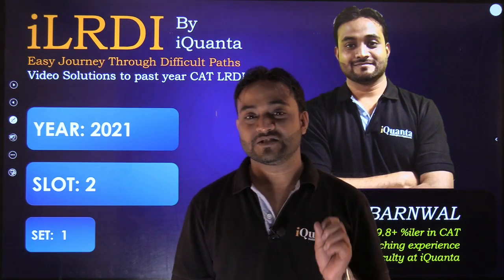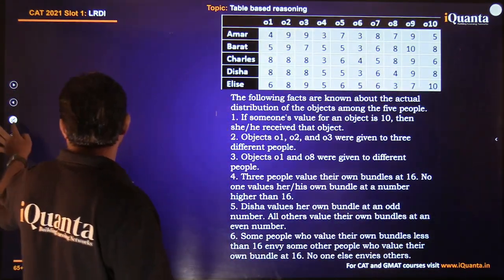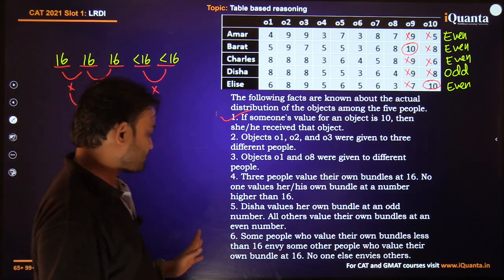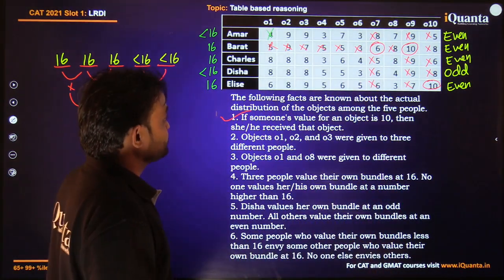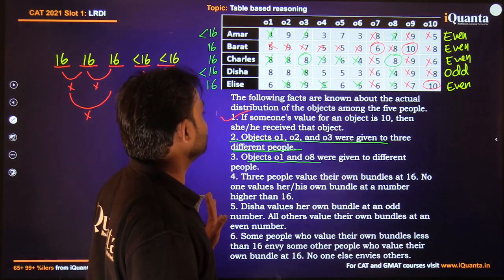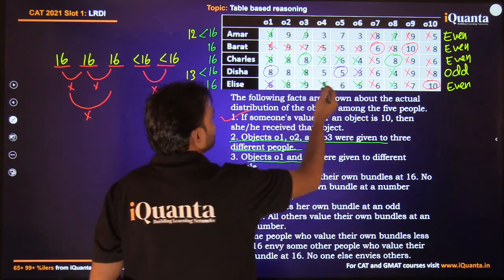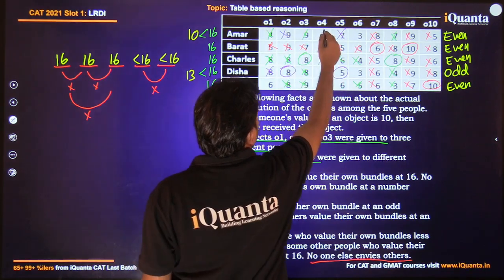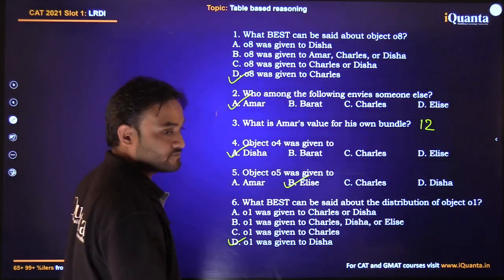CAT 2021 | LRDI PYQ | Slot 2- Set 1 | iLRDI by iQuanta